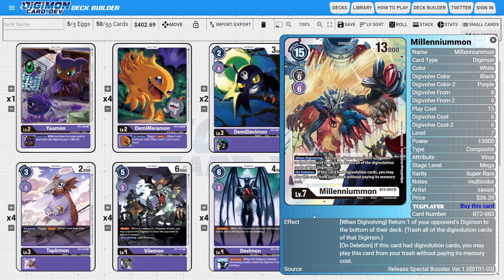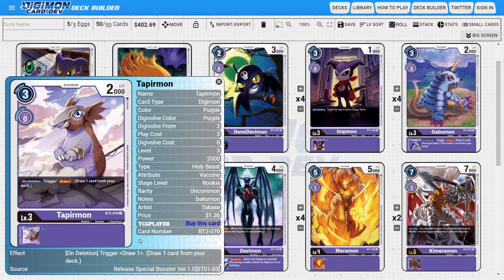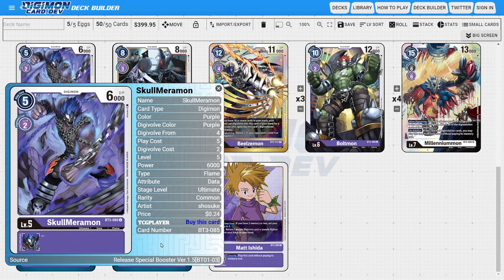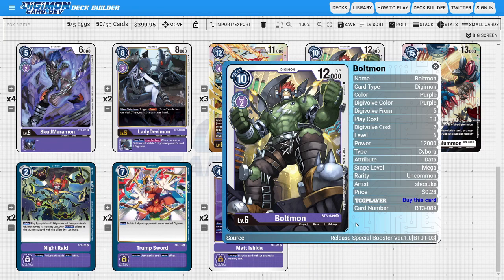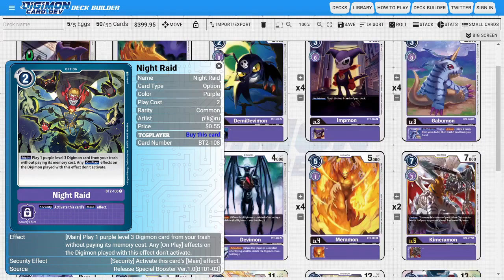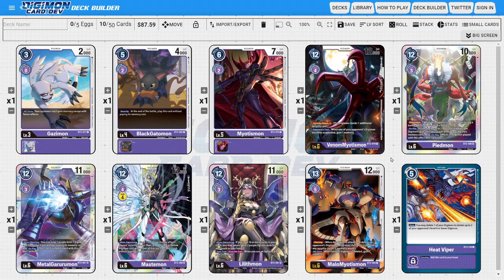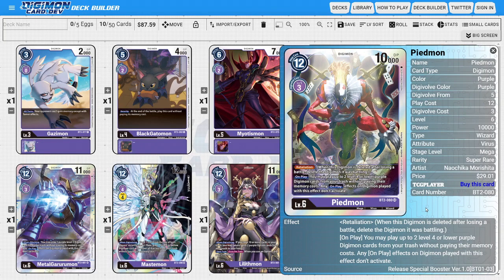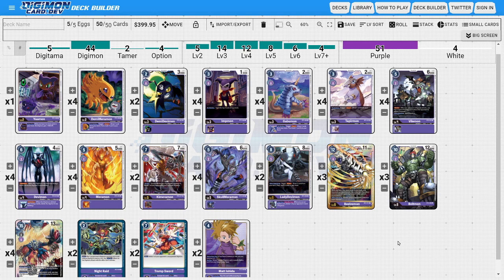Digimon Deck Profile: Purple Millenniummon Turbo (JP BT-03 / EN 1.5)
I based this deck on the formula red and blue omnimon were using in 1.0 and now that purple has the same tempo tools it can do the same thing with Millenniummon. Mille doesnt have the same level of control or power that omnimon has but that doesnt mean that it cannot put in some work. I big core to the deck seems to come from Beelzemon and his warp evolution ability then to support him with cards to res impmon or max out on impmon to make sure you can play him. The deck has a lot of interesting consistency tool being able to go through a lot of the deck off the looting effects (drawing and discarding) and 1.5 gave it some tempo tools on top of more consistency and possible tech.

Digitama
1 Yaamon          BT2-008
4 DemiMeramon     BT3-006

Main
2 DemiDevimon     BT2-067
4 Impmon          BT2-068
4 Gabumon         BT2-069
4 Tapirmon        BT2-070
4 Vilemon         BT2-072
4 Devimon         BT2-074
2 Kimeramon       BT2-077
4 Millenniummon   BT2-083
2 Matt Ishida     BT2-090
2 Night Raid      BT2-108
2 Trump Sword     BT2-110
3 Beelzemon       BT2-111
4 Meramon         BT3-083
4 SkullMeramon    BT3-085
2 LadyDevimon     BT3-088
3 Boltmon         BT3-089